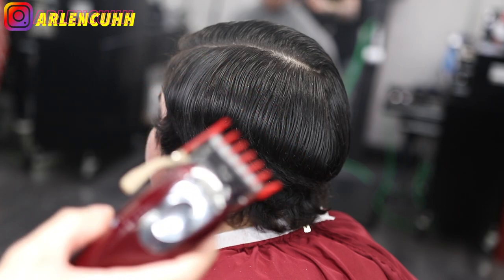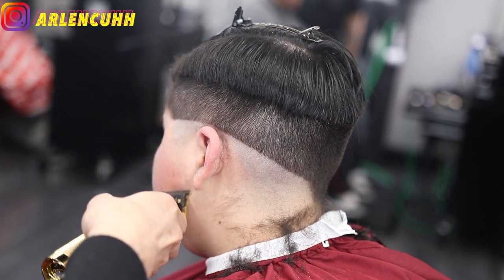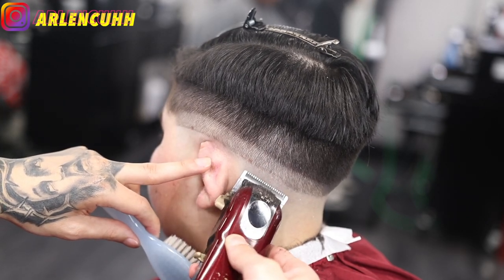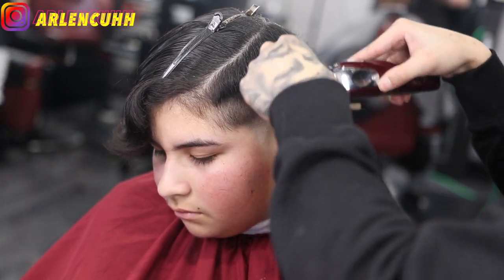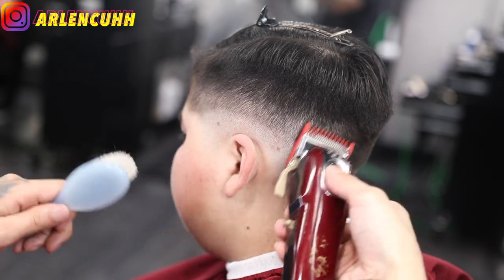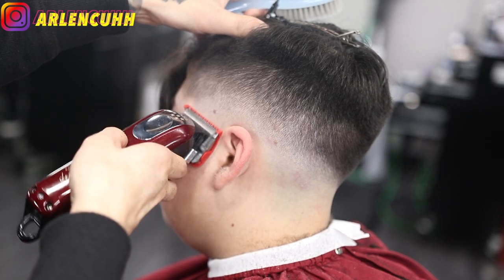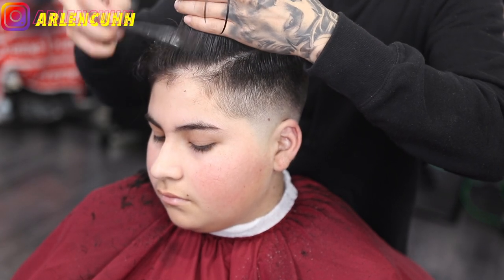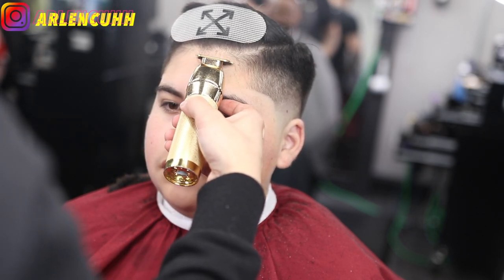Low fade Combover | Haircut Tutorial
I’m going to be teaching step by step on how to cut the hair that’s in this video. My Instagram is at the top Left of the video! Hope y’all can learn from this.

Wahl Wireless Magic Clips: Wahl Professional 5-Star Magic Clip Cord Cordless Hair Clipper for Barbers and Stylists, Red, 1 Count

Babyliss Trimmers: BaBylissPRO Barberology MetalFX Series - Outlining Trimmer